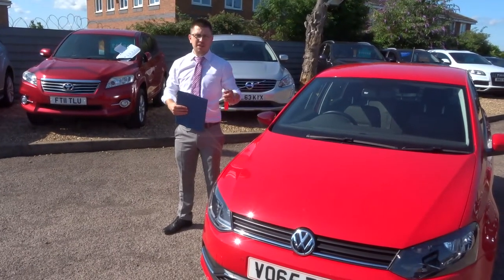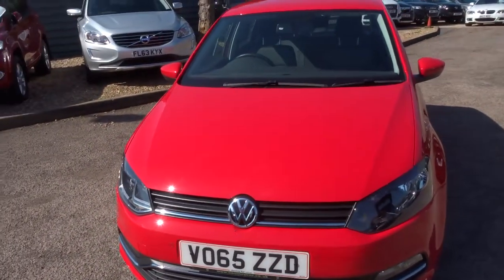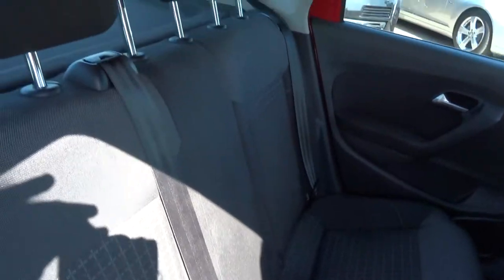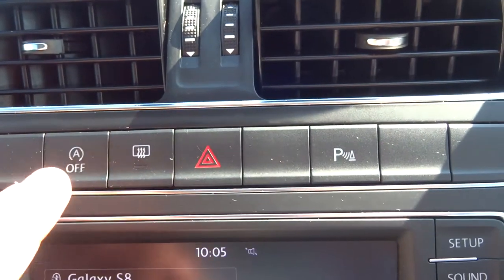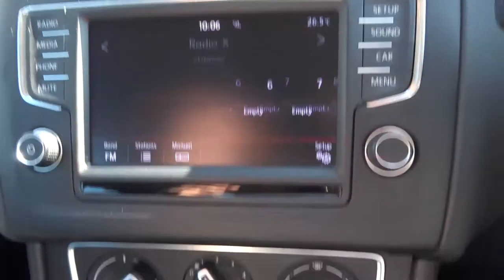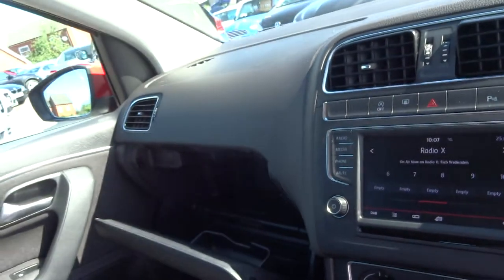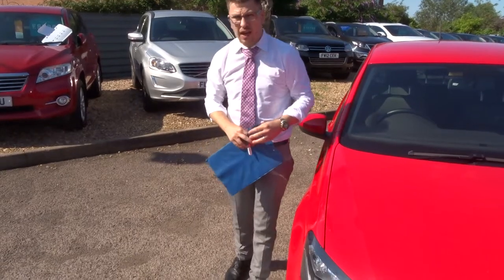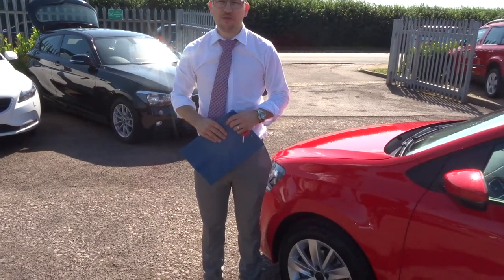Country Car Barford Warwickshire VW POLO SALES & SERVICE CV35 8DS